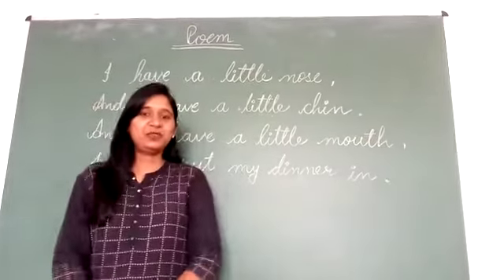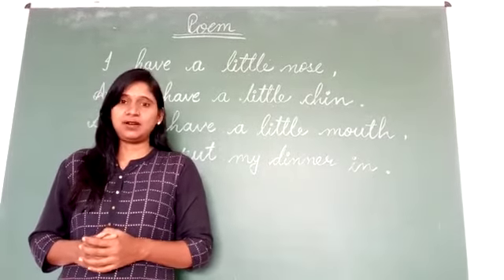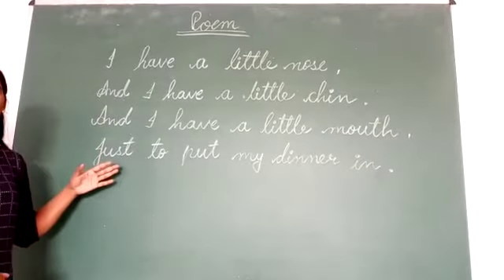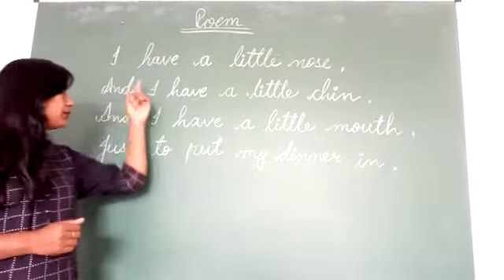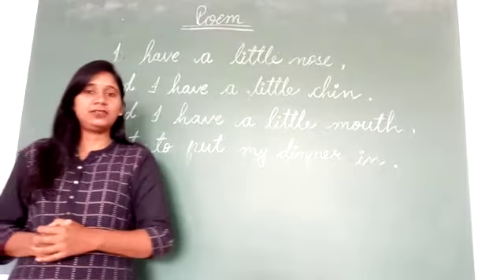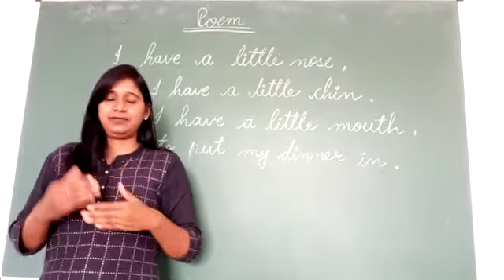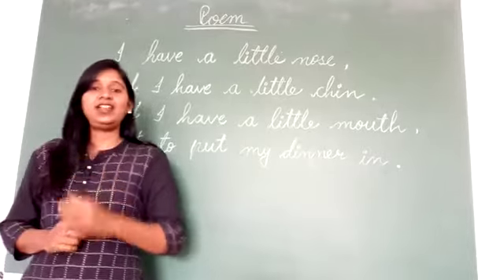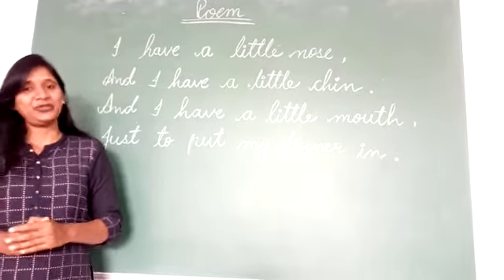Class- LKG Sub - English Topic- Poem- I have a little nose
Class- LKG
Sub - English
Topic- Poem- I have a little nose